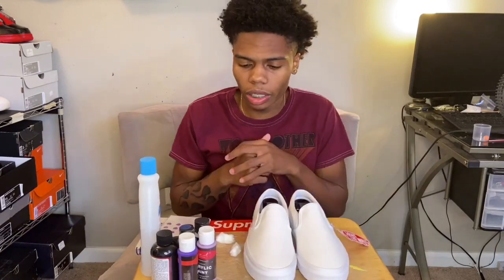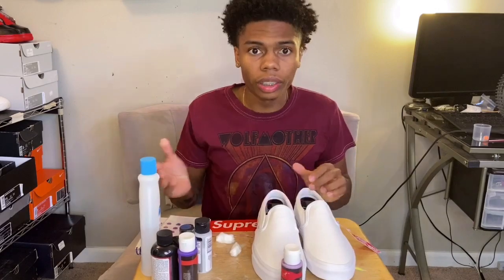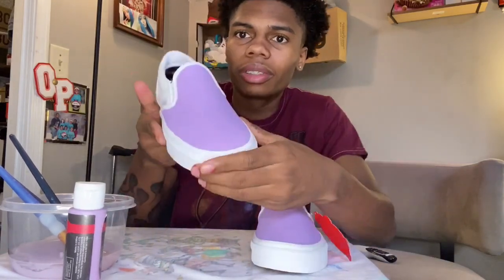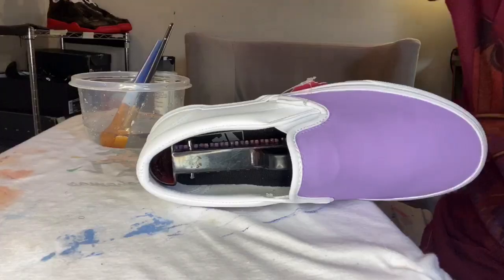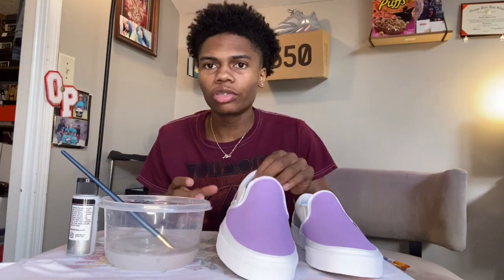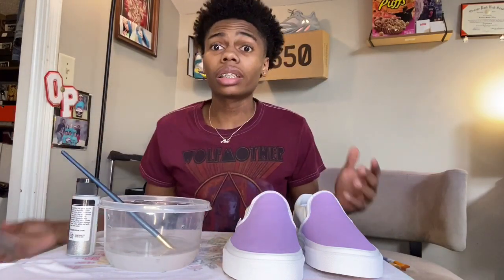Making Custom VANS WITH BANDANA'S IN 15 MINS